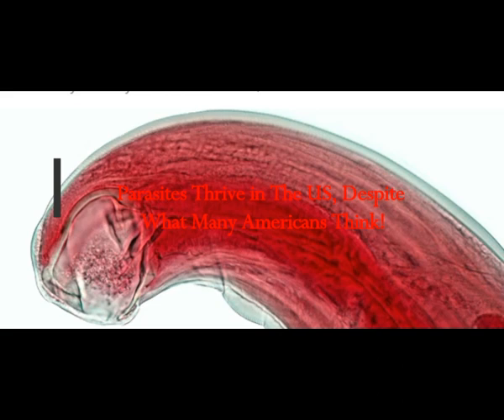Parasites Thrive in The US, Despite What Many Americans Think!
5) RUMBLE:    h
Thumbnail image - getty